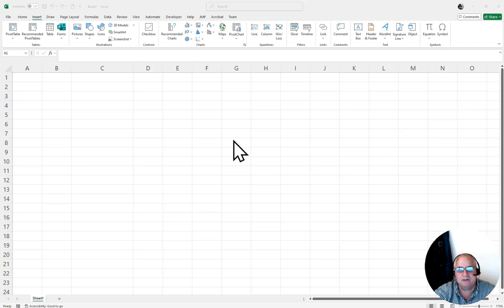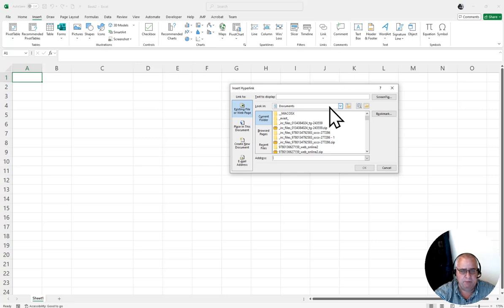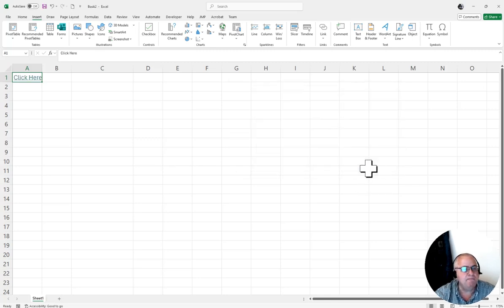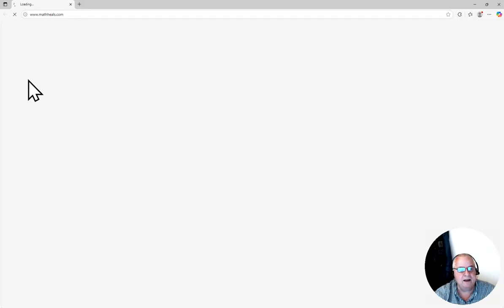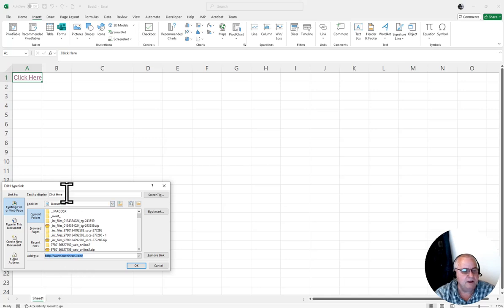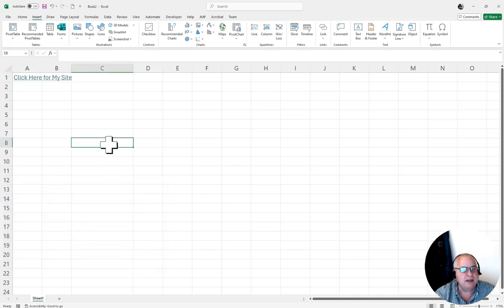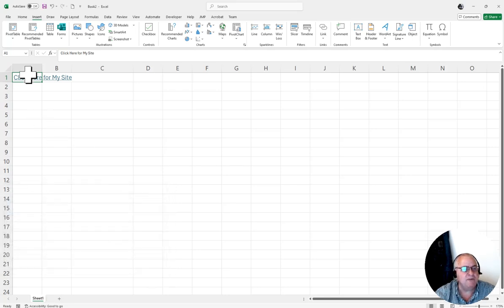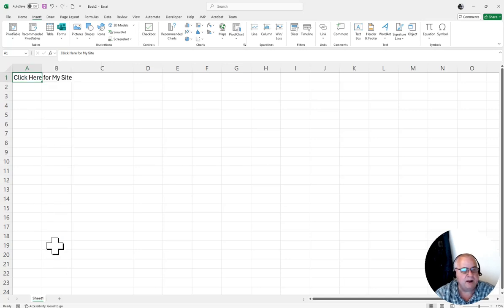M0-200 - Excel - Manage Worksheets and Workbooks - Insert and Remove Hyperlinks